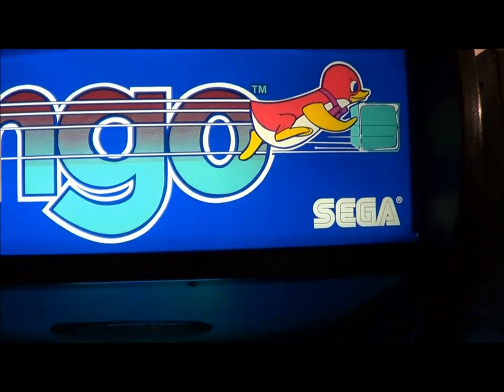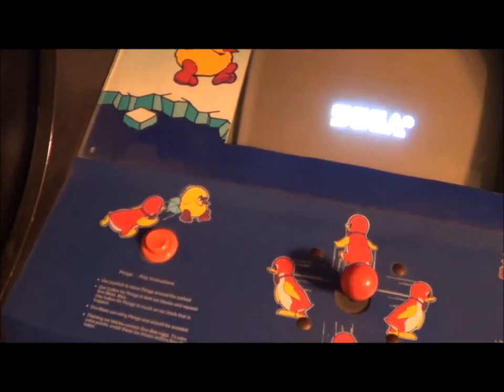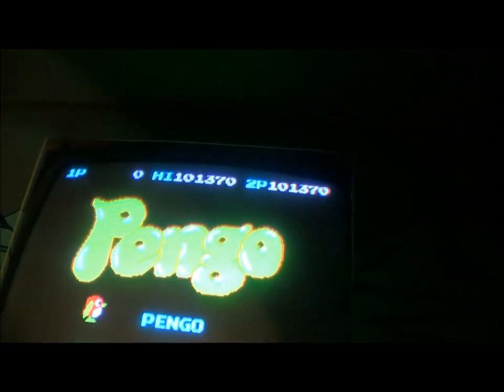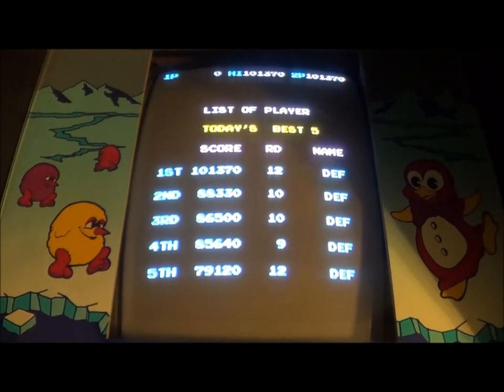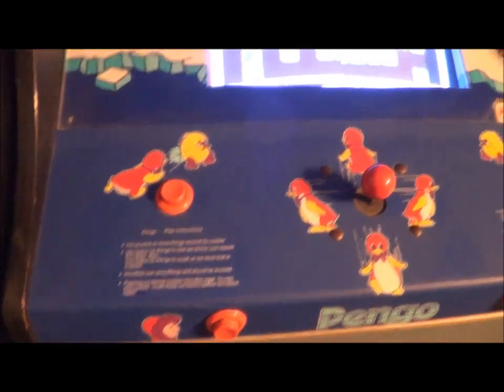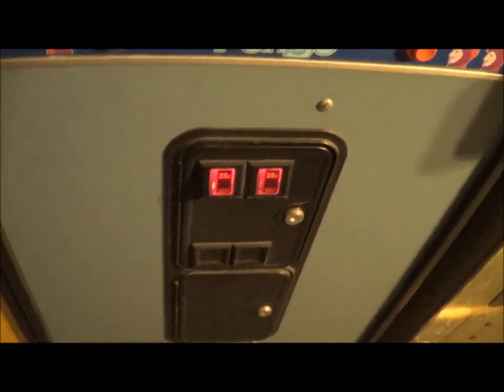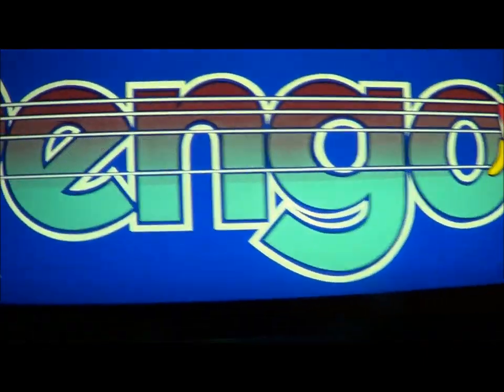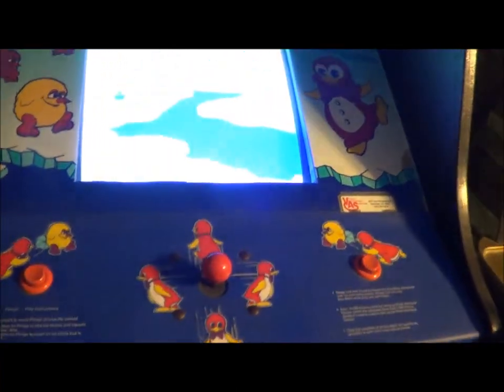PENGO ARCADE VIDEO GAME - BY SEGA 1982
THIS IS A WALKTHROUGH AND GAME PLAY VIDEO OF MY 1982 DEDICATED SEGA PENGO ARCADE VIDEO GAME.  I FIRST SAW PENGO AT THE LOCAL BOWLING ALLEY WHERE I GREW UP IN 1982.  THIS WAS A GAME I DID NOT PLAY DUE TO THE DIFFICULITY, BUT THROUGH THIS WAS A VERY NEAT GAME AND I ENJOYED WATHCING OTHERS PLAY IT.  WHEN I DECIDED TO ADD VIDEO GAMES TO MY PERSONAL COLLECTION I FOUND THIS PENGO MACHINE AROUND 2001.  THIS GAME IS ALL ORGINAL MINUS THE CONTROL PANEL OVERLAY WHICH I HAD TO REPLACE.  OVER THE LAST 40 YEARS SINCE THIS GAME WAS RELEASED I HAVE NOT SEEN TO MANY OF THESE.  EVEN BACK IN 1982 I ONLY SAW ONE.  THIS IS GREAT GAME THAT REQUIRES SKILL AND QUICK DECESIONS.  I AM SO GLAD I CHOOSE TO ADD THIS GAME TO MY PERSONAL COLLECTION AND WILL CONTINUE TO BE A CHALLENGING GAME FOR YEAR TO COME.